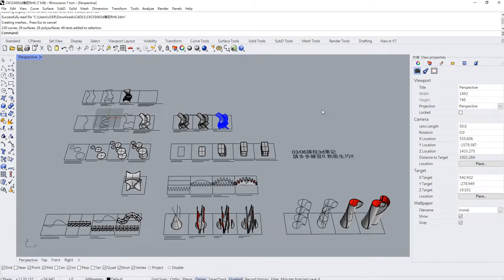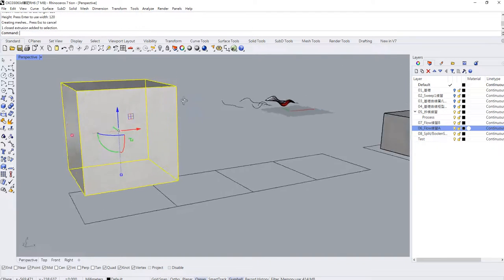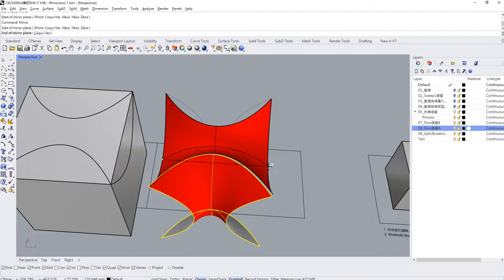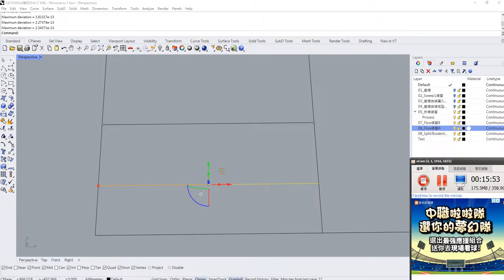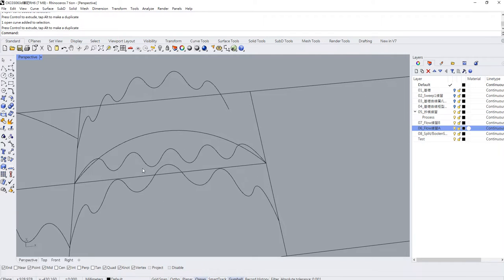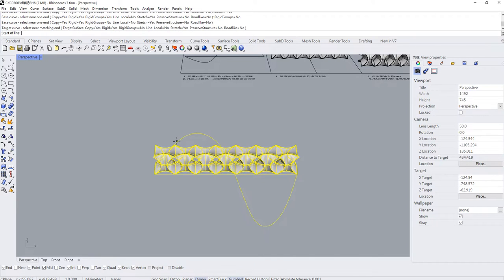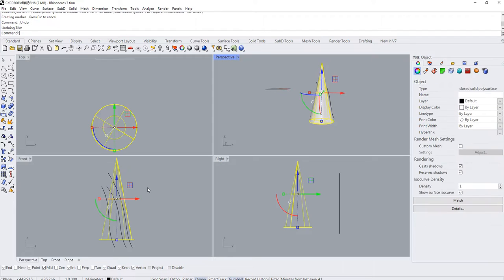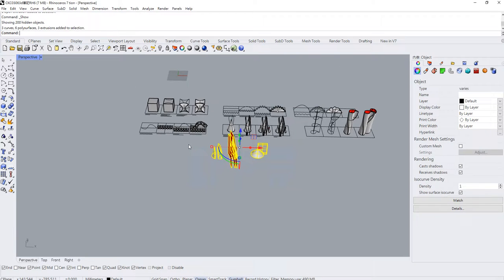NTUT CAD Design_Rhino_006_Flow